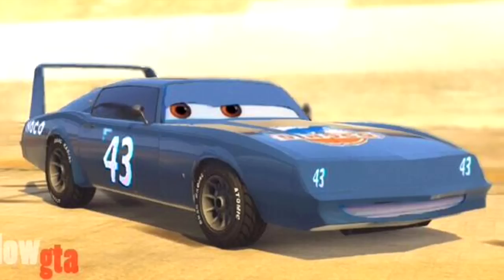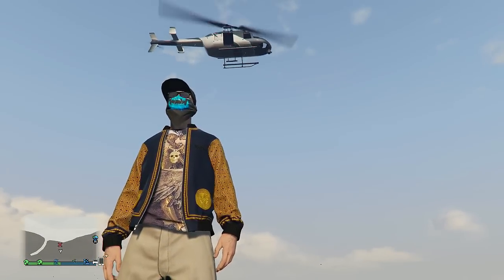LIGHTNING MCQUEEN IN GTA 5! (GTA 5 ONLINE)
This will be GTA 5 & GTA 5 Online! In this will be GTA 5 & GTA 5 Online Gameplay!